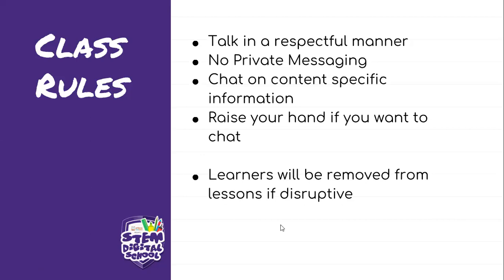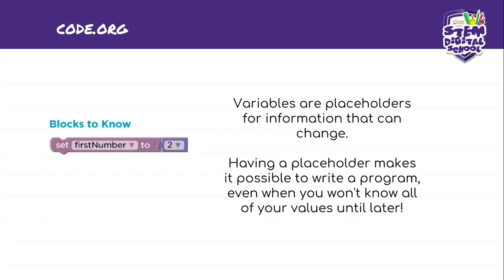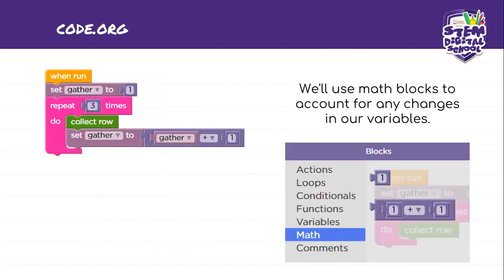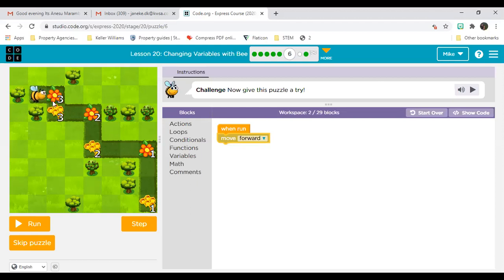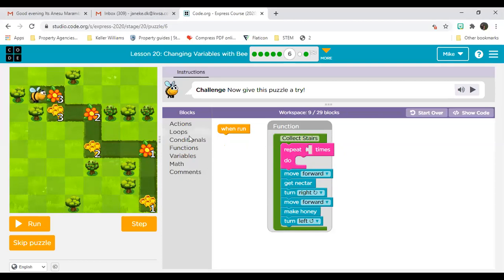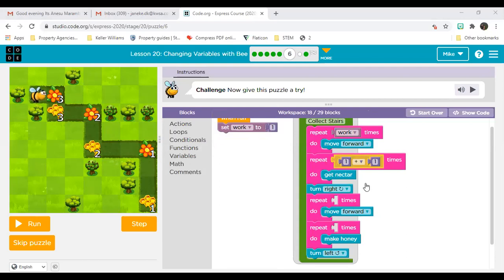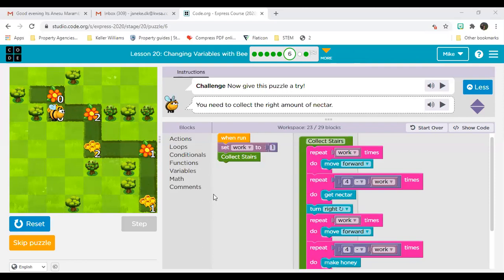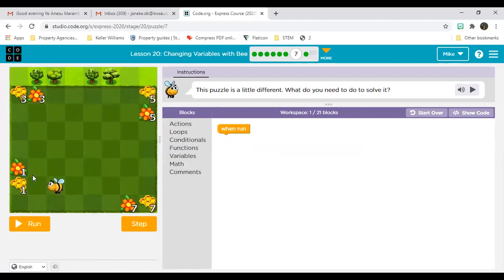Grade 4- Coding | 31 July 2020| Changing Variables-Part 3